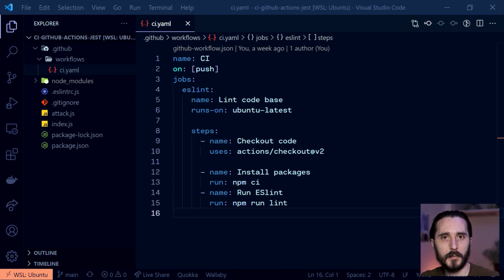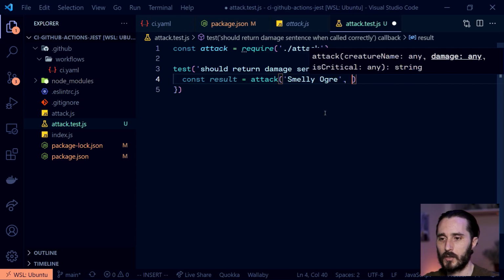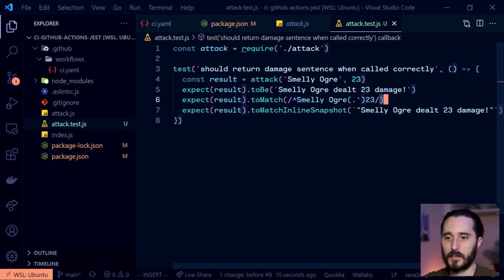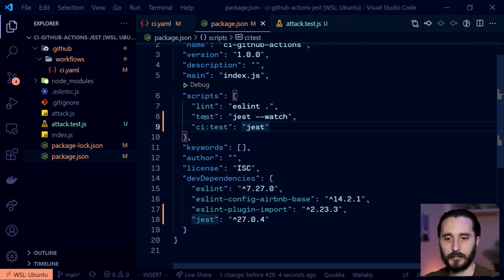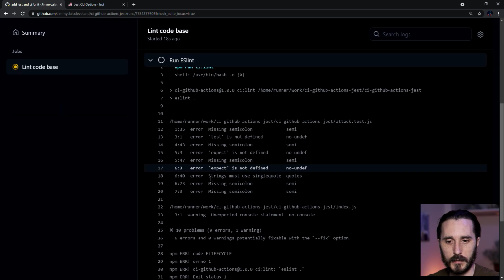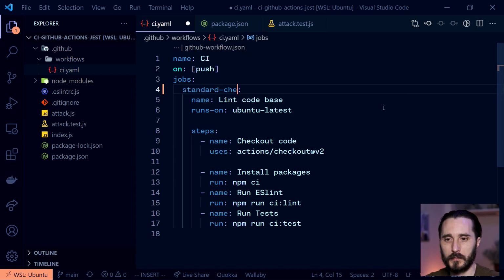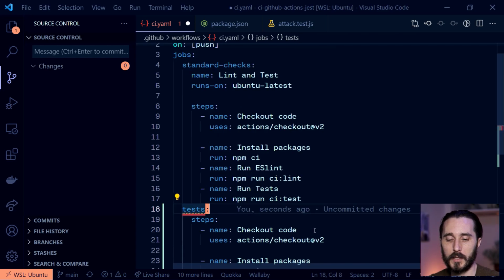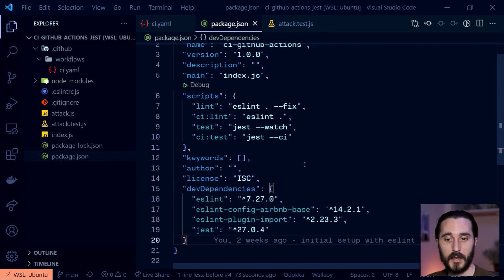CI #4 - Automating Tests with Jest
When I think about Continuous Integration, one of the first things that comes to my mind is testing. It's amazing how much more confident you can be about changes to your codebase when you have a good suite of tests, and you know they run before every merge.

In this video we'll cover setting up our section custom step in Github Actions, which will simply run Jest. I'll walkthrough setting up a quick test, why I like to use a separate CI specific script for my tests, the --ci flag, and a little bit about multiple jobs and why we aren't using them yet.

00:00     - Introduction
00:26     - Installing Jest and adding a test
06:33     - Github Action
08:09     - Jest --ci flag
08:42     - Standardizing CI commands
09:59     - Pushing up action and checking it
10:59     - Fixing Lint failures
13:11     - Final touches and success
14:56     - To job or not to job
18:18     - Wrap-up